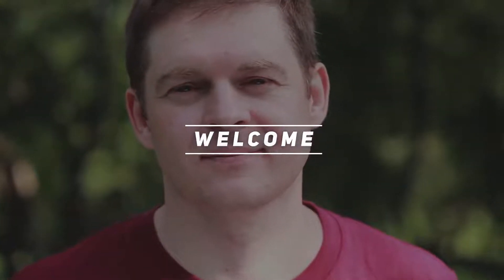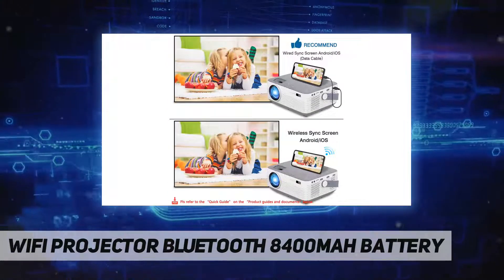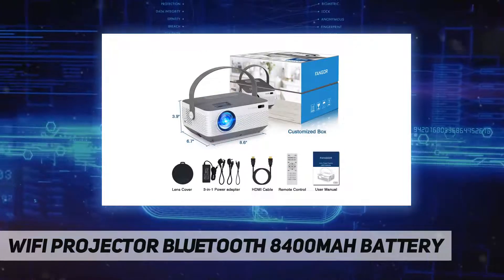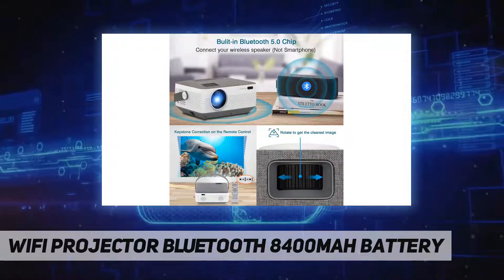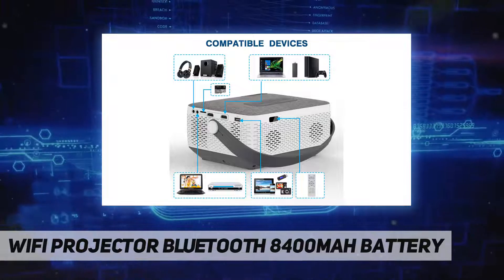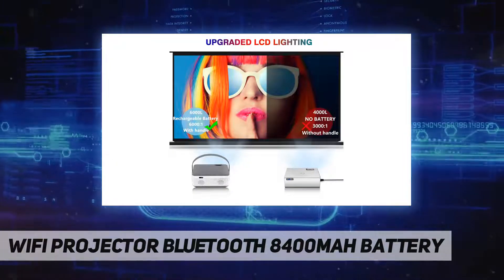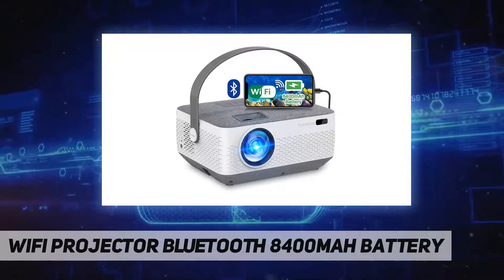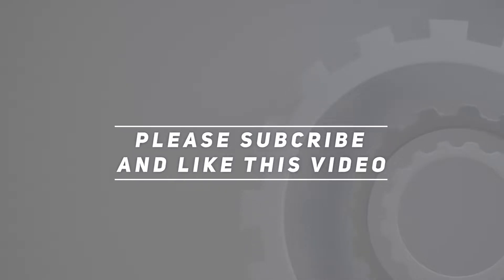WiFi Projector Bluetooth 8400mAh Battery AZ Review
WiFi Projector Bluetooth 8400mAh Battery 2022 Updated information and review.